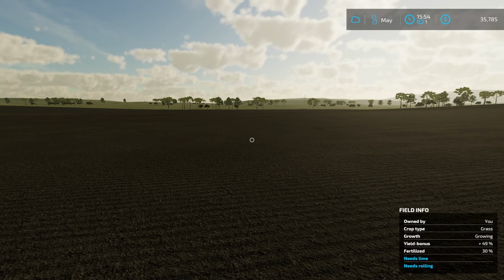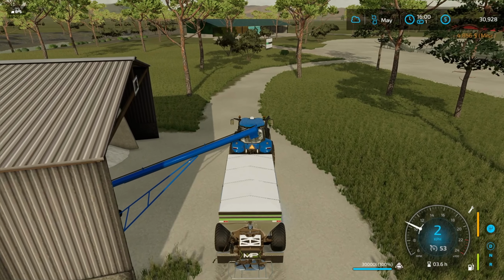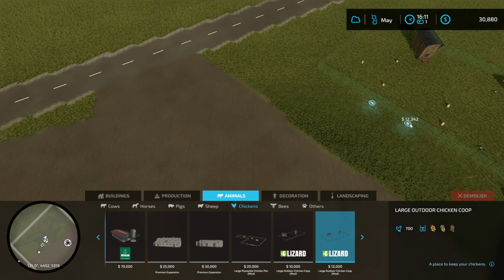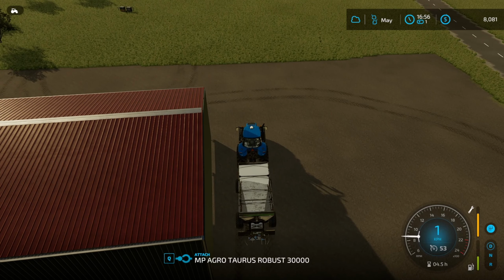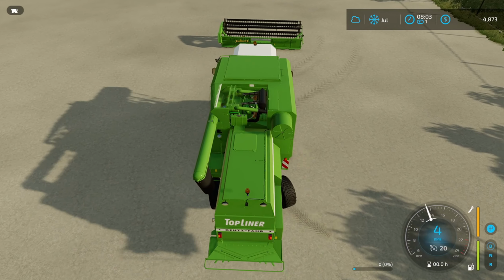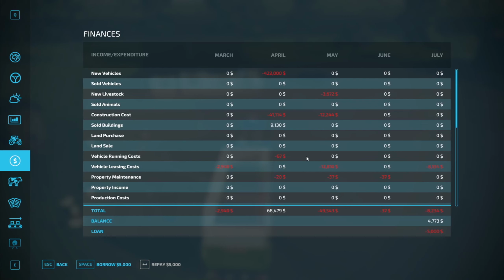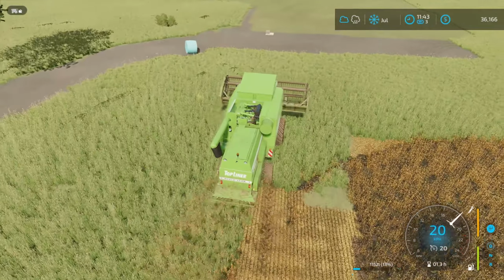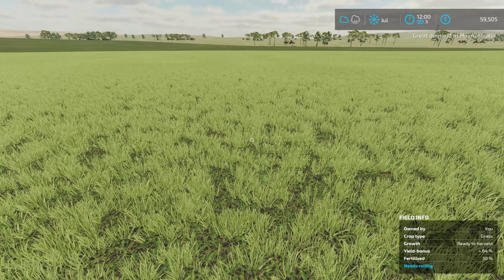The chickens are back, bigger than ever! | Farming Simulator 22 | Aussie No Mans | Episode 16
A big Australian map for a big let's play! Starting with minimal money and one vehicle, let's see how far we can go!